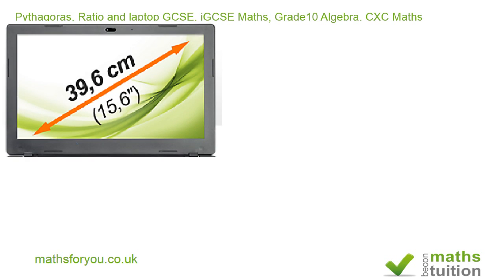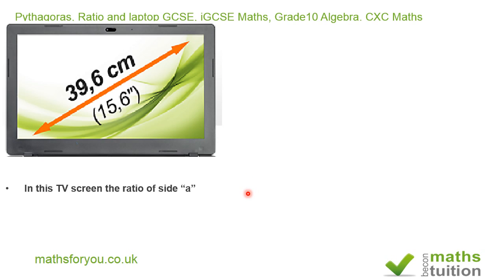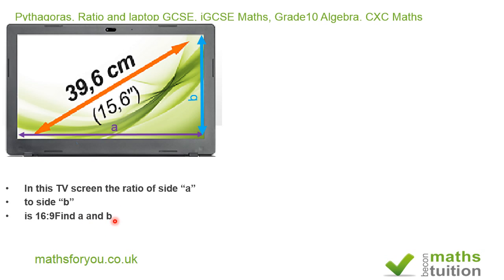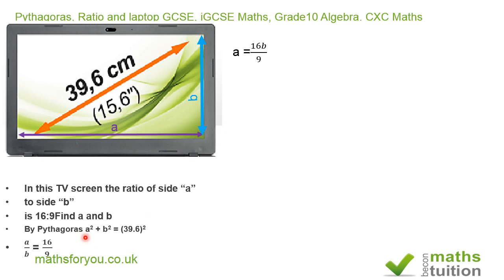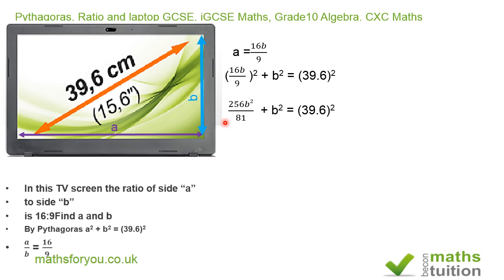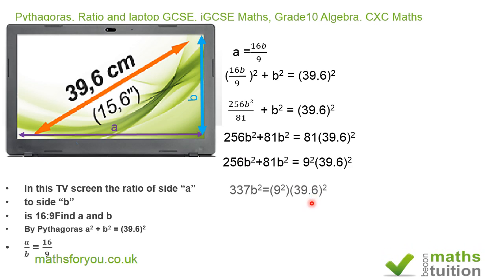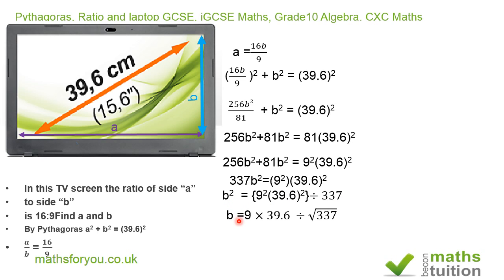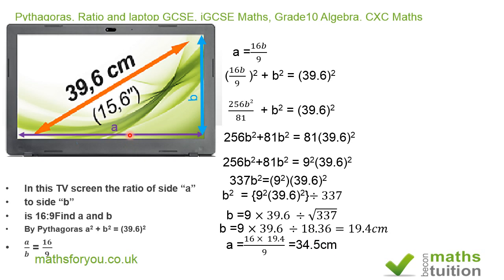Pythagoras, Aspect Ratio and laptop GCSE, iGCSE Maths, Grade10 Algebra CXC Maths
Pythagoras theorem and aspetc ration to find the dimensions of a laptop screen